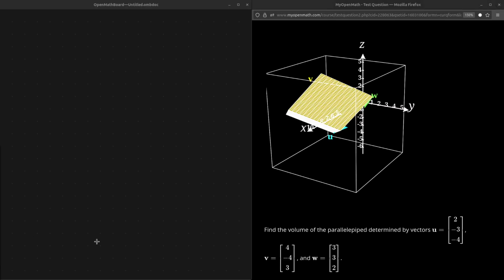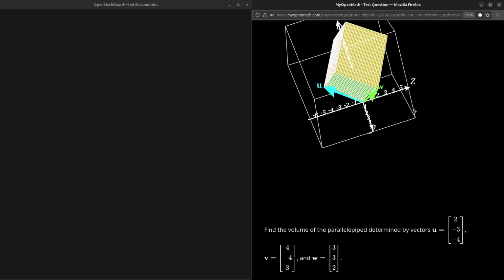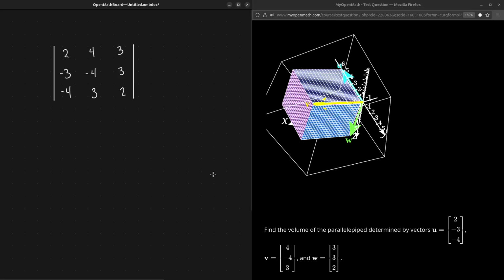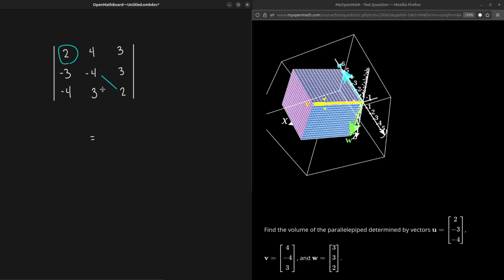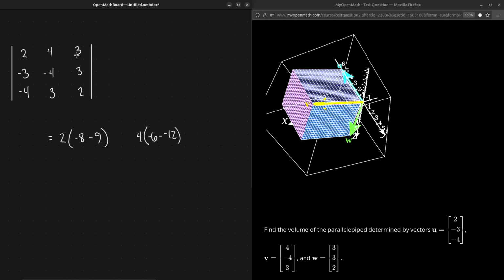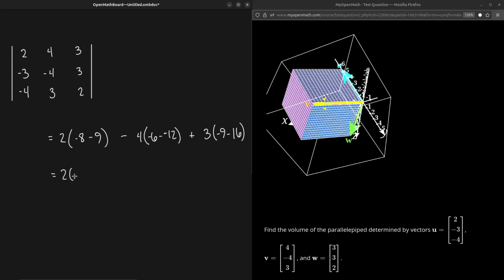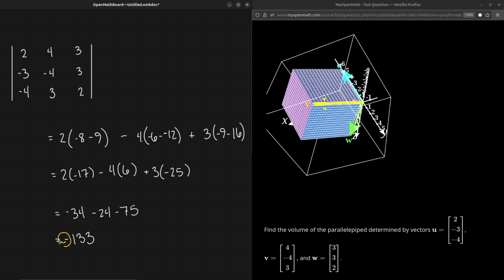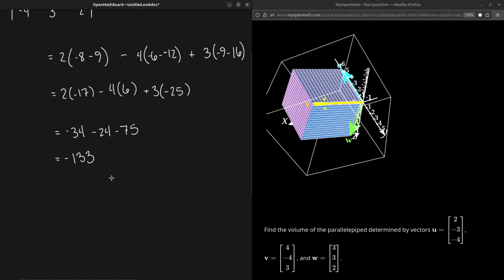7.2 Example 2